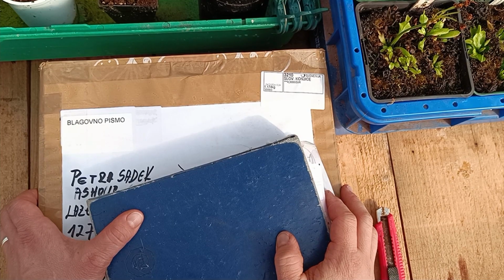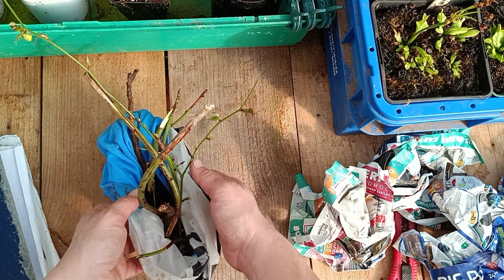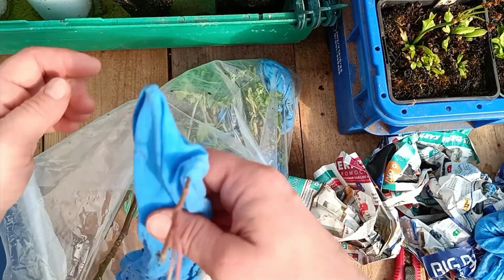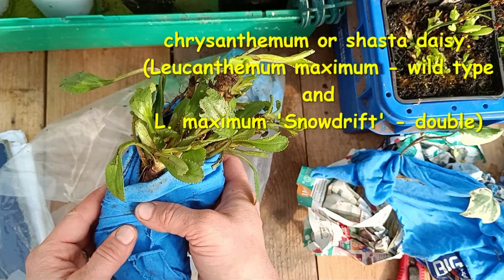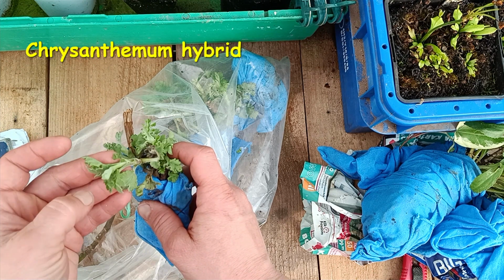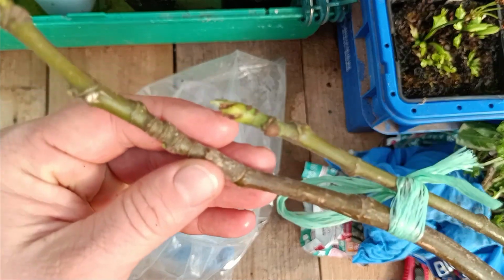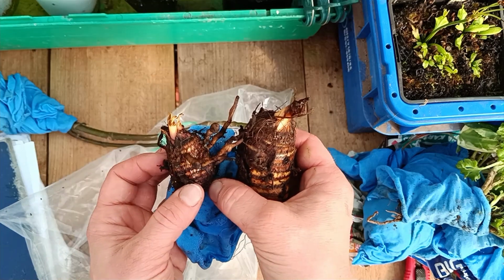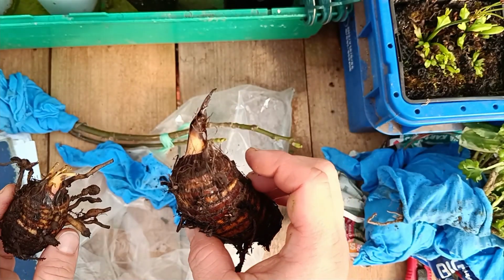Unboxing more plants - and they are not carnivorous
In this one I unbox ornamental plants I got in an exchange. I explain a bit about each plant, some botany, some growing tips. Just chilling and enjoying opening this big box.